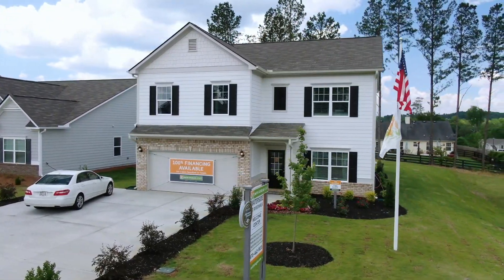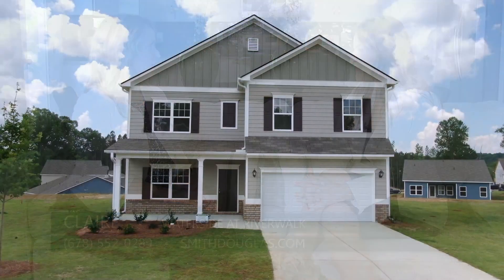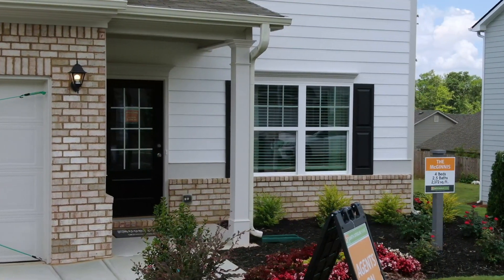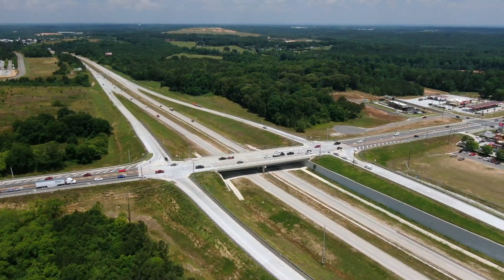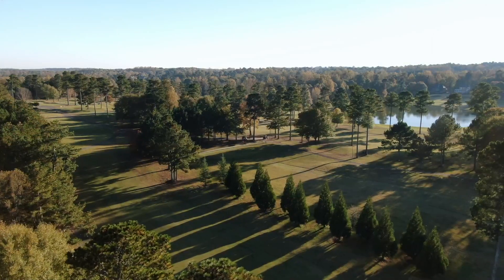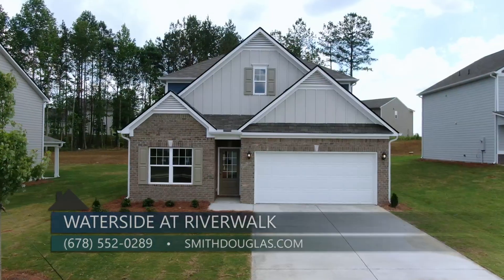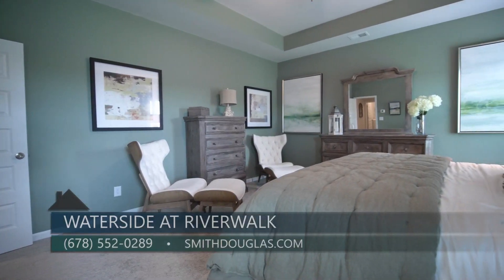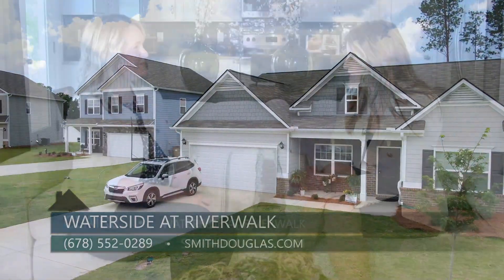Waterside At Riverwalk - Smith Douglas 2221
Waterside At Riverwalk - Smith Douglas
Bethlehem

NOW SELLING | Discover Waterside at Riverwalk, our first community in Bethlehem in Barrow County. Bethlehem offers a quaint, small-town feel while being in a central position from the cities like Lawrenceville, Buford, Snellville, Monroe, and Athens. This location offers the best of "many" worlds, allowing for the comforts of nature while dining, shopping, and entertainment activities abound nearby. Smith Douglas will offer 125 dynamic new homes from the low $300s. Our offering of ranch and two-story homes provide wonderful open concept floor plans and choice of today’s latest features to personalize your home. Request more information or reach out to our New Home Specialist to make an appointment today! Model home coming in late Spring. Ask us about 100% financing!